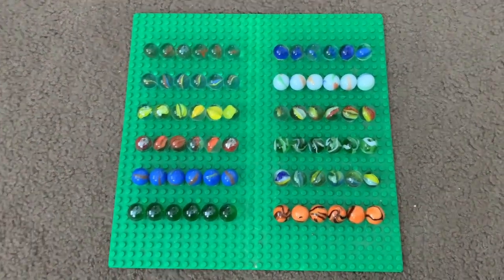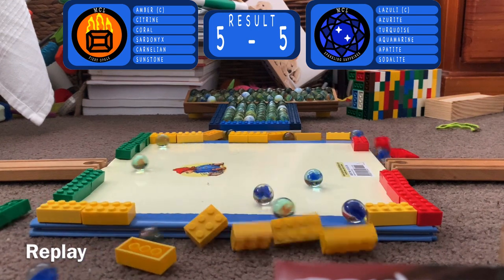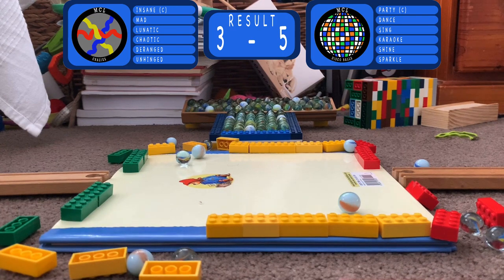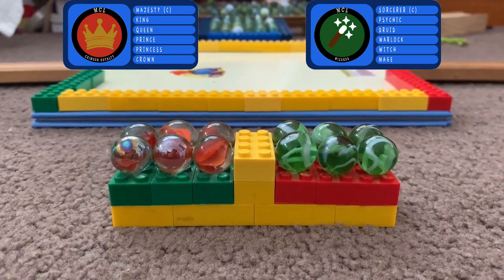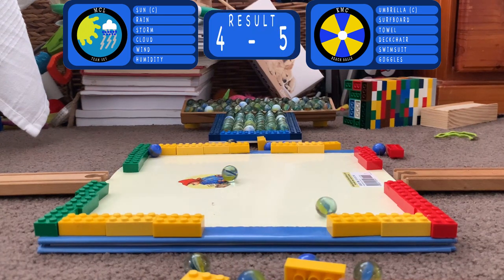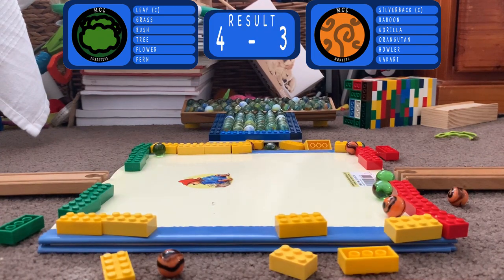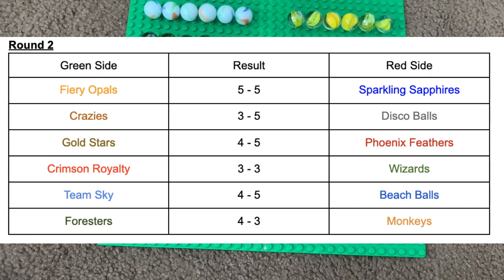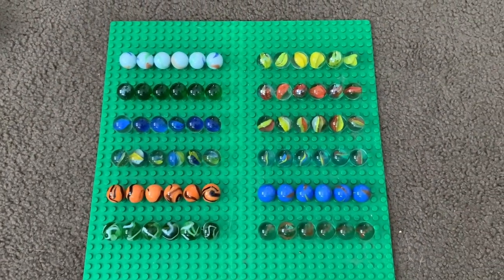Marble Collision League: Round 2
Yes I'm aware of the multiple small errors here but honestly i dont want to fix them so too bad for you ig